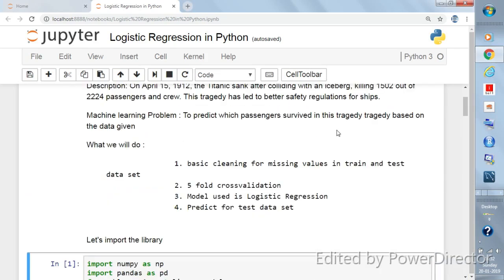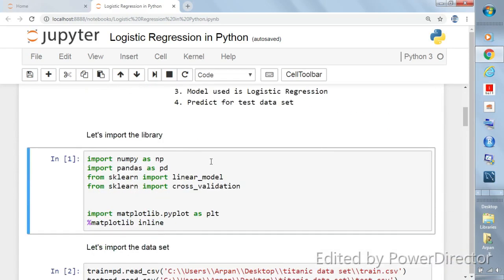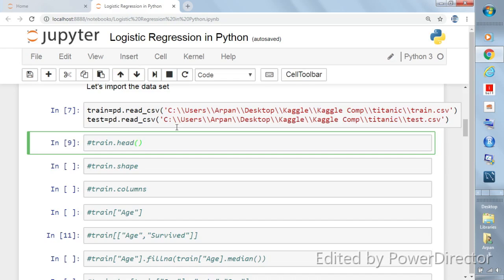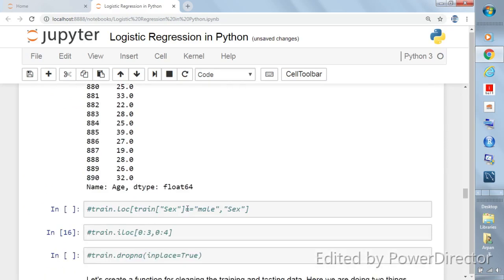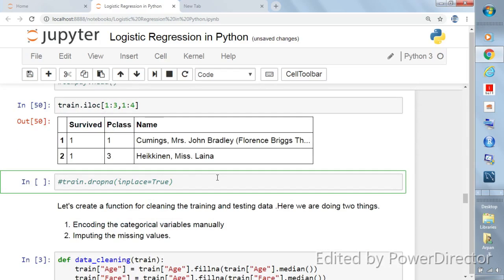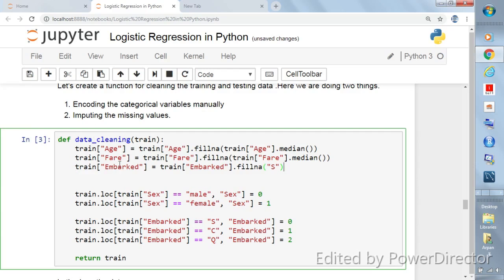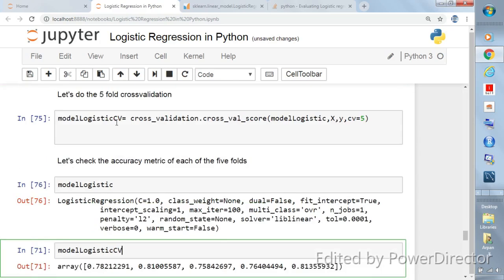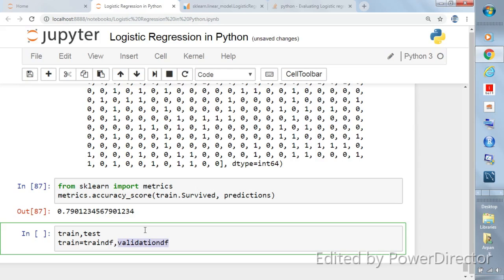Training a machine learning model with scikit-learn |End to End ML | Arpan Gupta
In this video you will learn how to train a machine learning model with scikit-learn.Also you will learn about cross-validation with python.